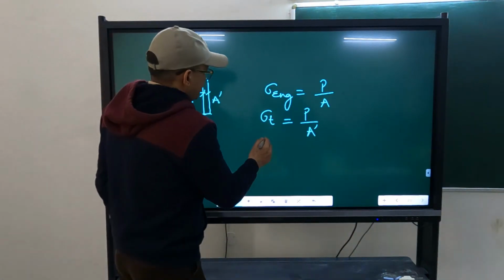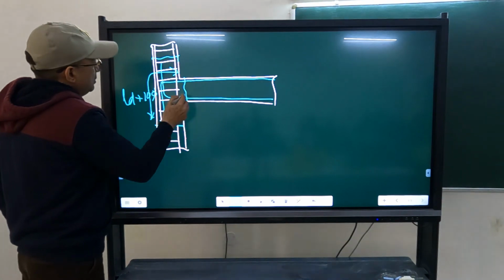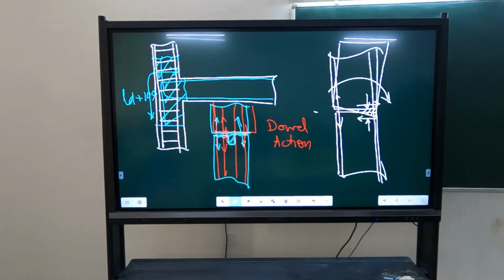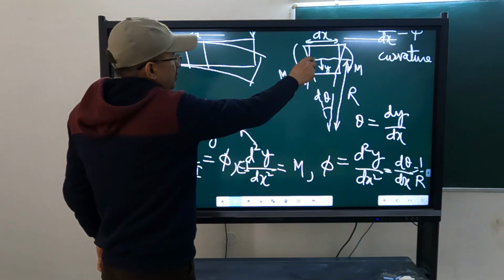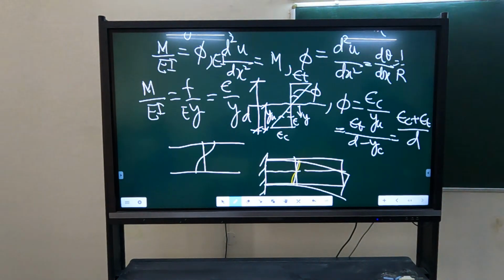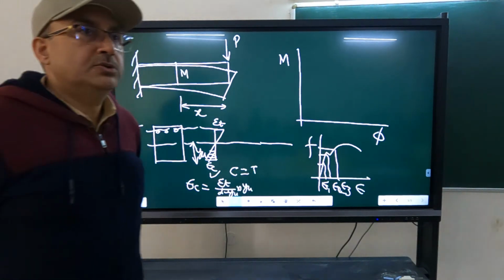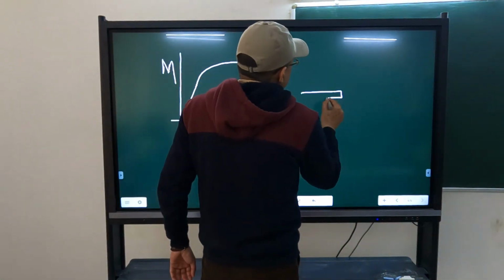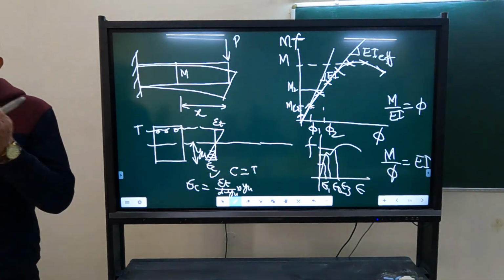AERD Class of 20230117